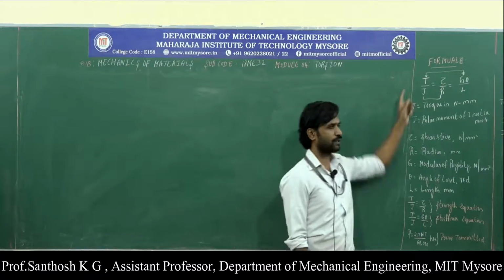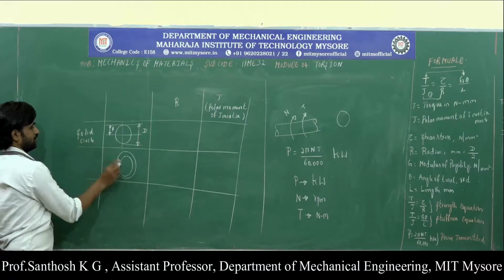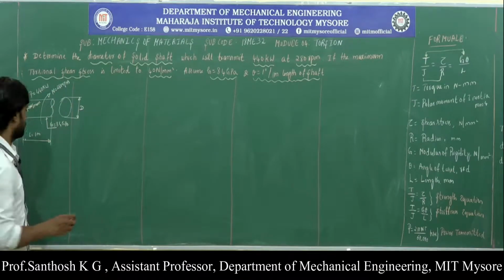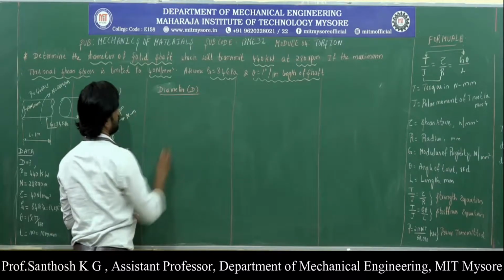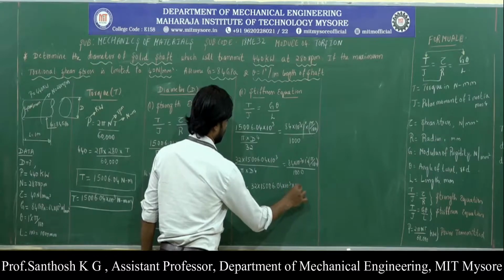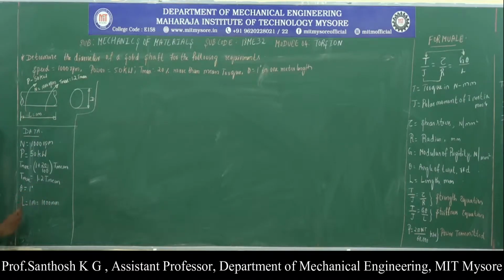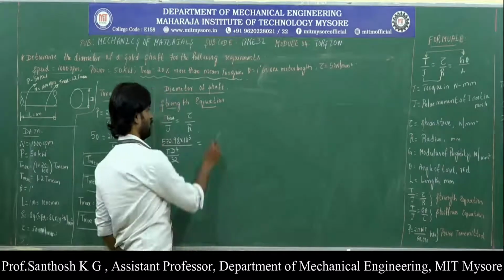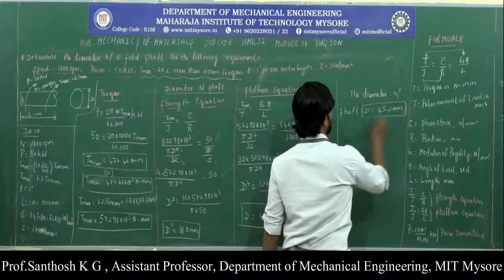3rd MOM 18ME32 M4 05 Prof SKG